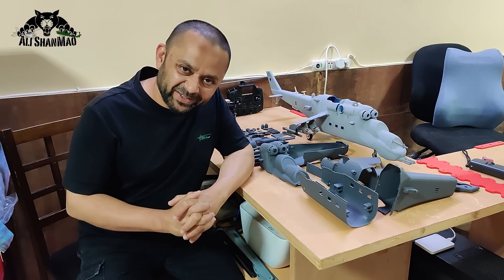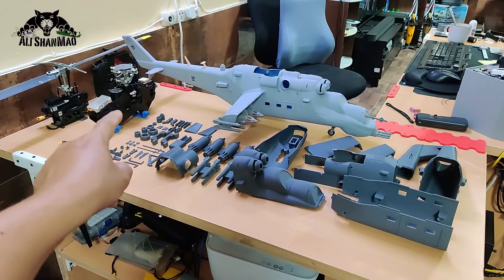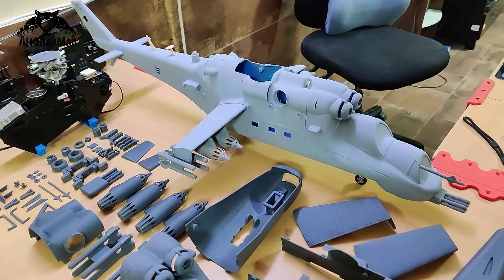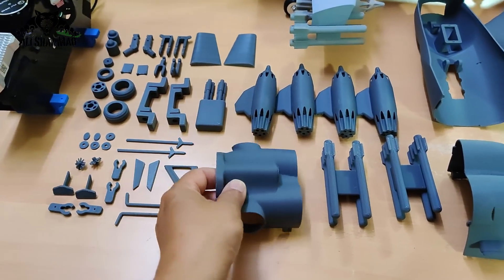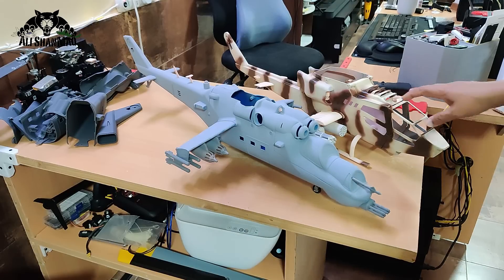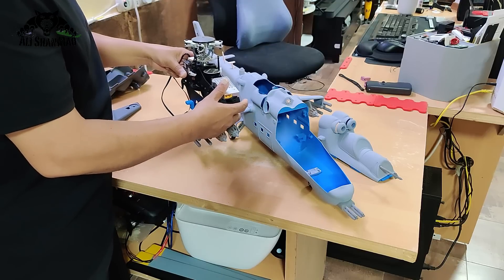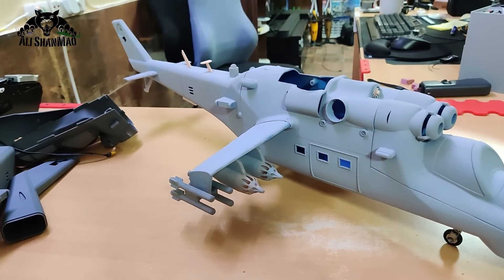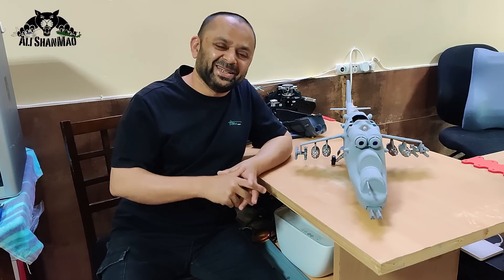Introduction to WarKroc X470 Fuselage Kit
In this video I will introduce the simplicity and Quality of Design in details on both WarKroc X470 Mi24 Hind Inspired RC helicopter fuselage with and without retracting landing gear versions. Both versions are designed to take Flywing FW450 V3 GPS RC helicopter mechanics and turn it into this legendary flying beast. A conversion for Huey Uh1 mechanics is coming soon as well.